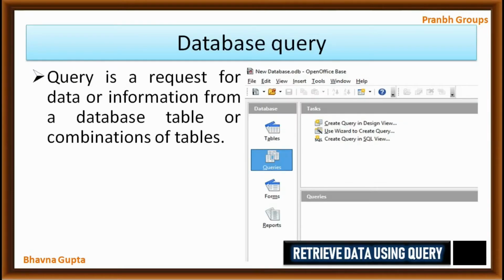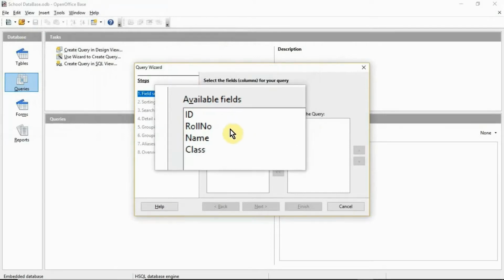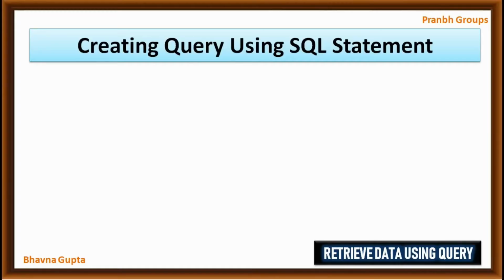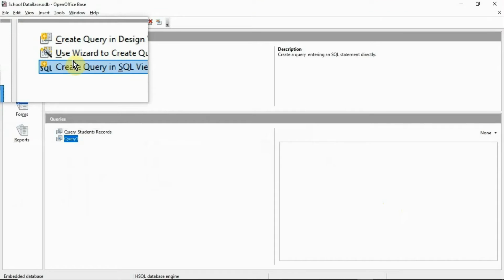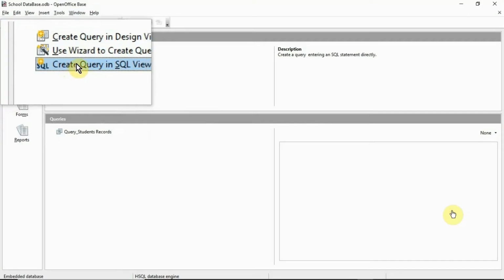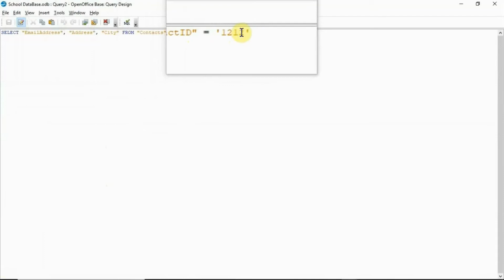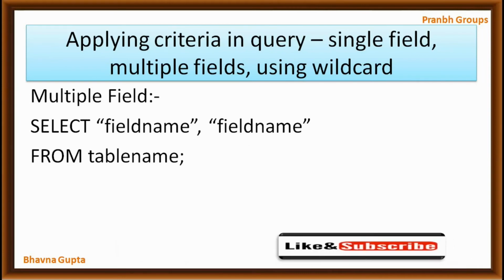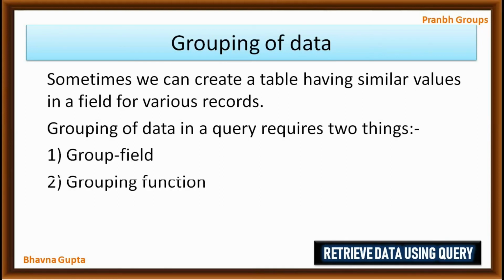IT (402) for 10th | Unit-3 DBMS | RETRIEVE DATA USING QUERY